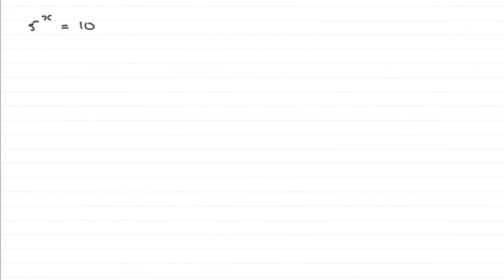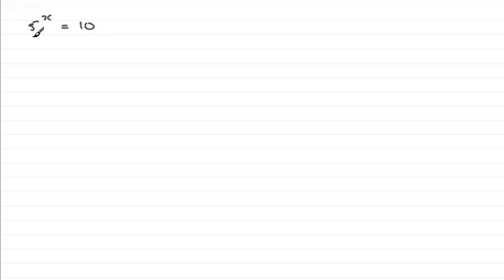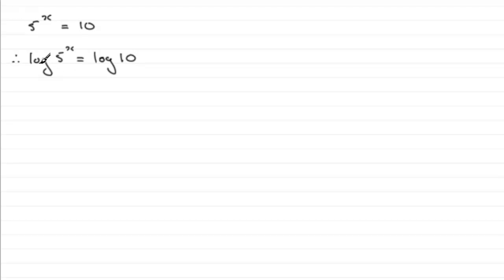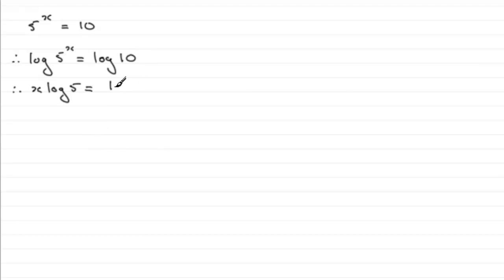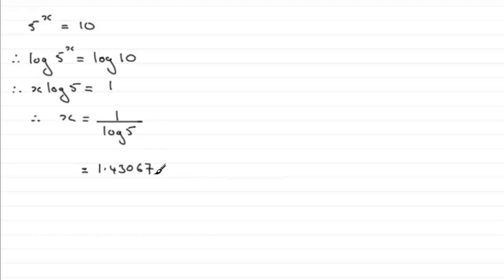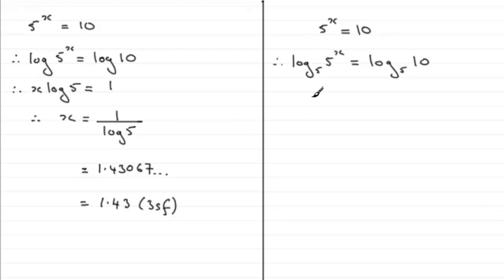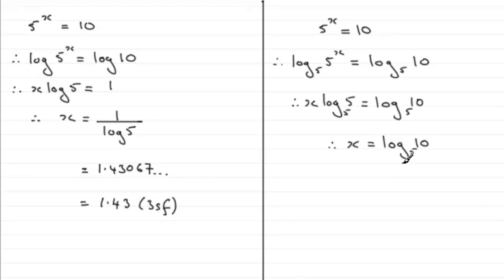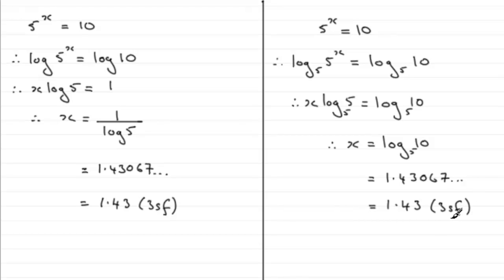Edexcel Core Maths C2 June 2011 Q3a : ExamSolutions